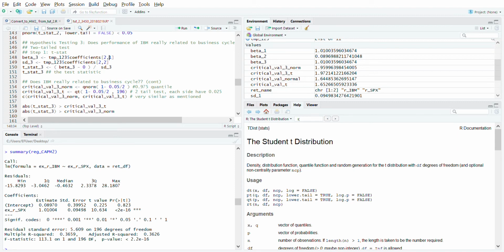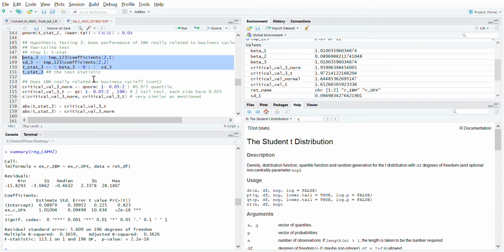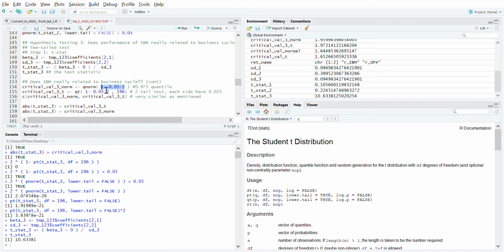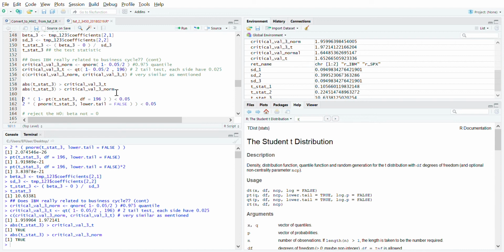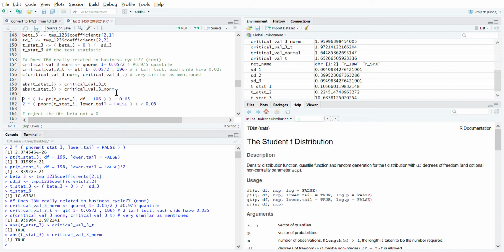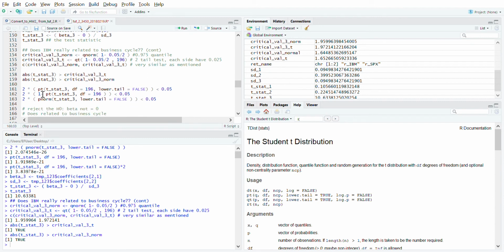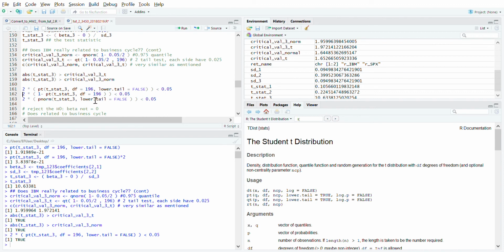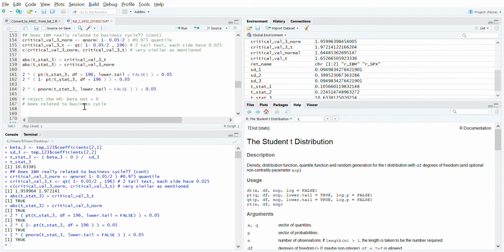comp lab 2 6 Case3